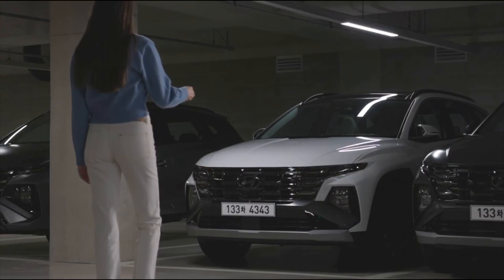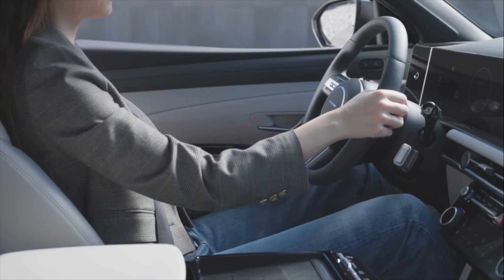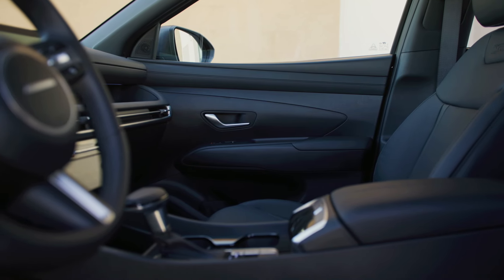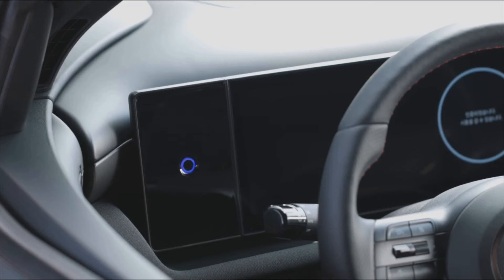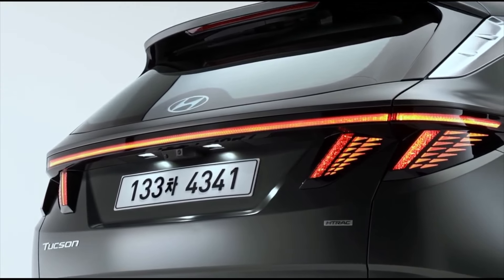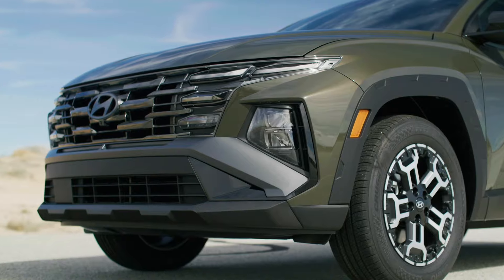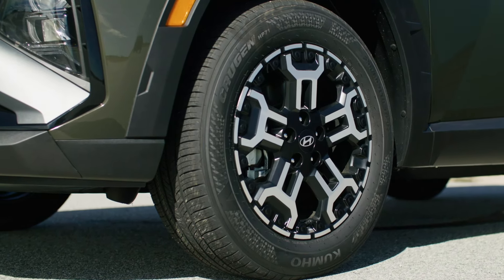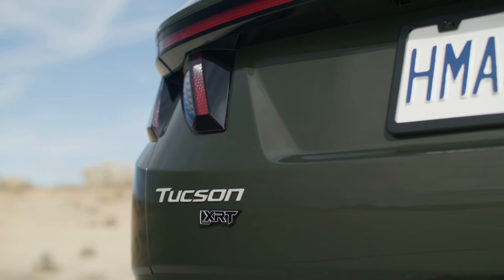New 2025 Hyundai Tucson: Powertrain options for different markets in the US and Korea.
New 2025 Hyundai Tucson: Powertrain Options for Different Markets for the United States and South Korea.
2.5-liter Smartstream™ Engine: The Tucson available in the United States features a Smartstream™ 2.5-liter gasoline engine. This direct-injected and multi-port-injected engine delivers 187 horsepower at 6,100 rpm and 178 lb.-ft. of torque at 4,000 rpm. It is paired with an eight-speed automatic transmission for smooth and efficient shifts.

Hybrid and Plug-In Hybrid: In addition to the gasoline engine, the US market also offers hybrid and plug-in hybrid variants. The hybrid model combines a 1.6-liter turbocharged gasoline engine with an electric motor, delivering a total estimated system output of 231 horsepower and 258 lb.-ft. of torque. The plug-in hybrid variant boasts a higher total system output of 268 horsepower and 258 lb.-ft. of torque.

Smartstream™ 1.6-liter Engine: For the South Korean market, the Tucson is available with a Smartstream™ 1.6-liter gasoline engine. This engine offers a maximum output of 180 PS at 5,500 rpm and a maximum torque of 27.0 kgf·m at 1,500~4,500 rpm. It is coupled with a six-speed automatic transmission for efficient performance.

Hybrid Options: South Korea also offers hybrid variants of the Tucson, featuring the same 1.6-liter turbocharged gasoline engine combined with an electric motor. However, specific power and torque figures may vary compared to the US models.